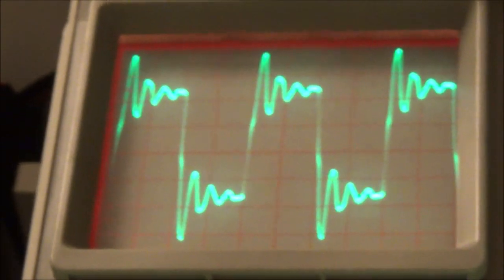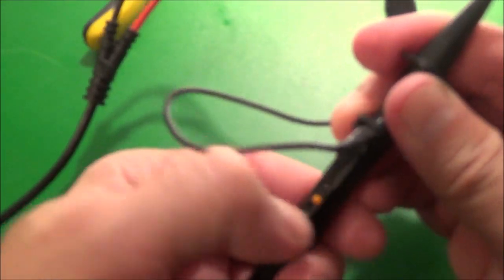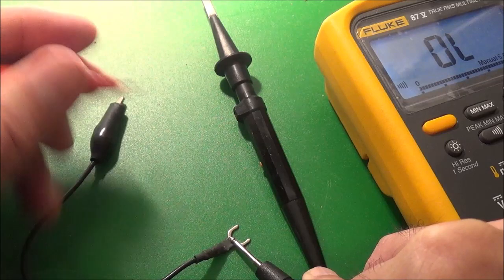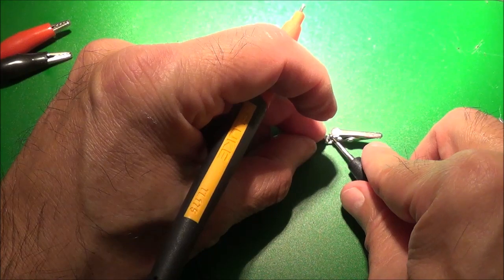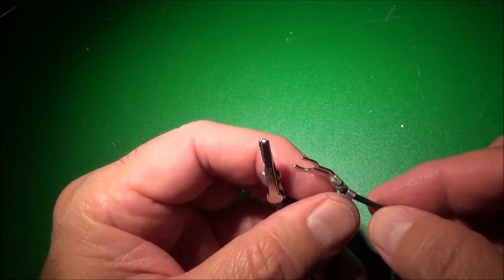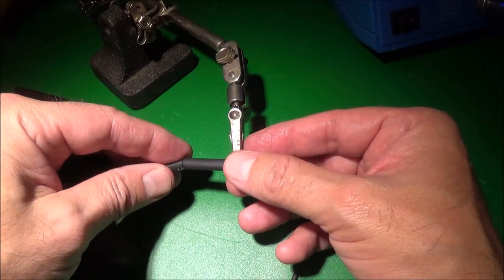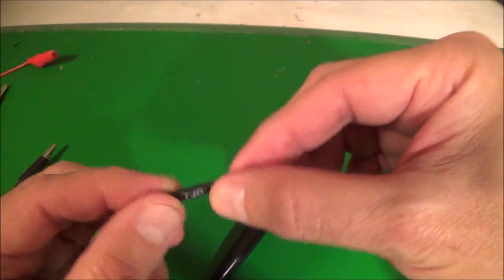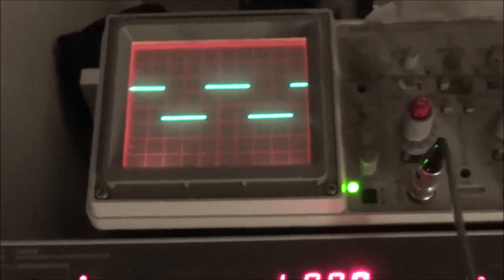Oscillocope Probe Repair -- Square Wave Ringing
Connection of direct probe showed square wave ringing. The ringing waveform (caused by inductance) can be clearly seen. Normally the square wave is made up of odd harmonics and should not have this. The problem seemed to be a bad oscilloscope ground connection.